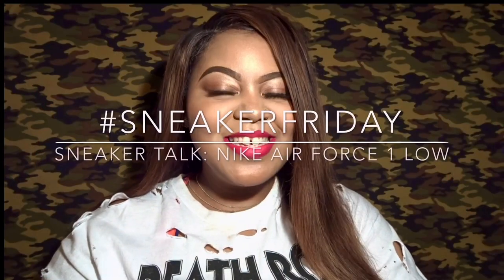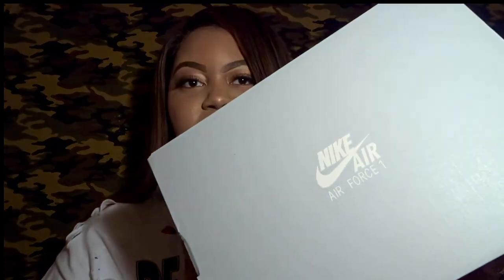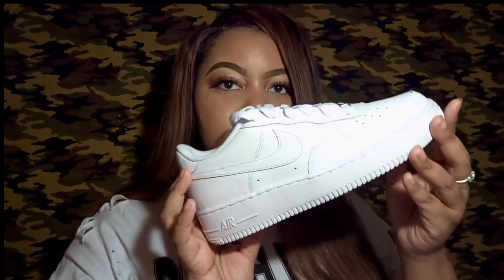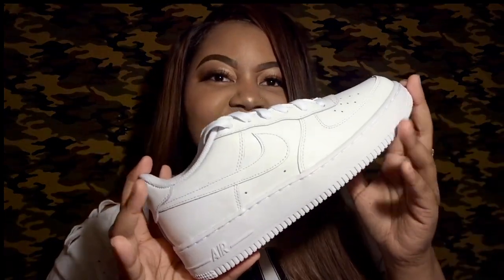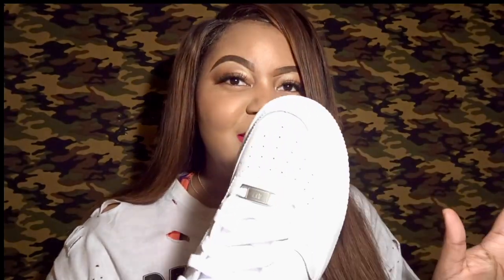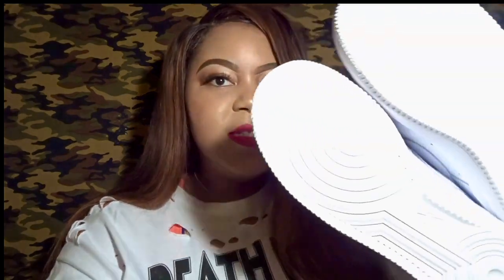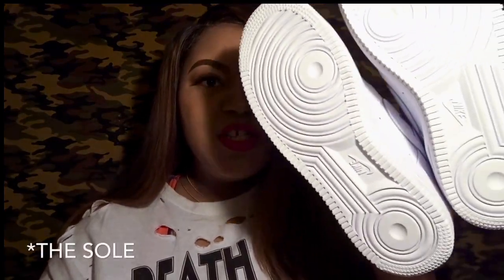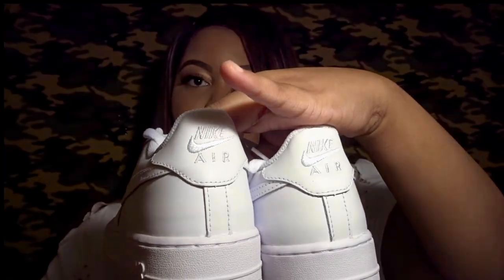Let’s Talk Sneakers:Nike Air Force 1 Low Edition | Must Have For Any Collector? | Female Sneakerhead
I am back with a new sneaker review! It’s time for another round of SneakerFridays!
Today’s review will actually not be a review at all lol. But a sneaker talk to discuss a staple pair of kicks I feel every sneaker collector owns or has owned at some point in time. Are there any other pairs you would like me to discuss and that can be any brand. See you all (A Squad) Next Friday 😎!
Info

Lookbooks Link